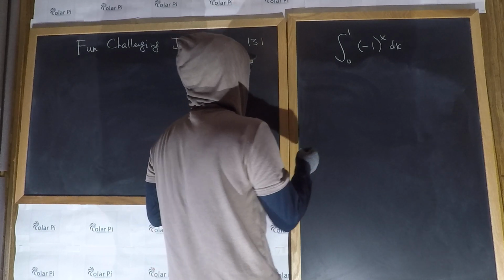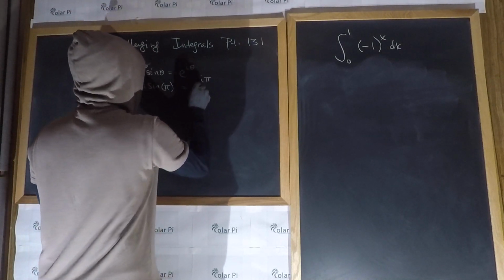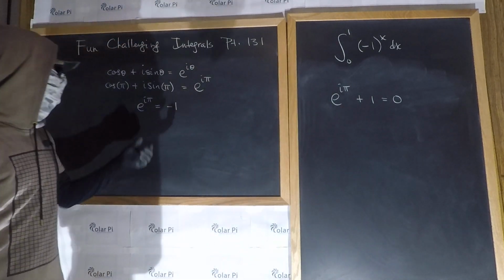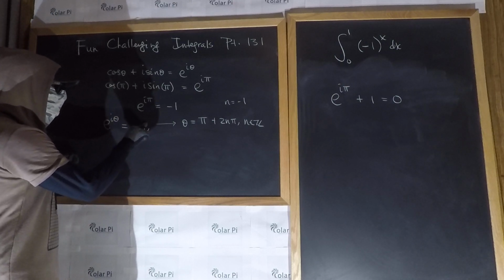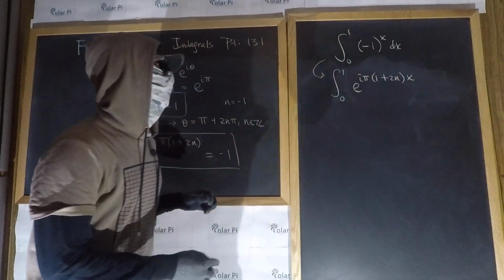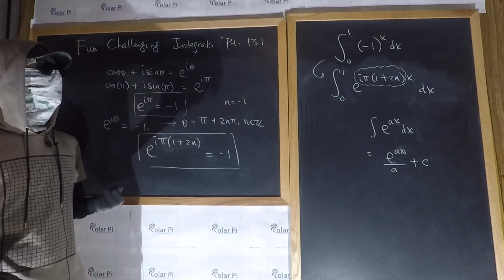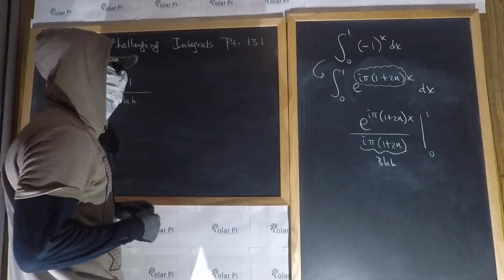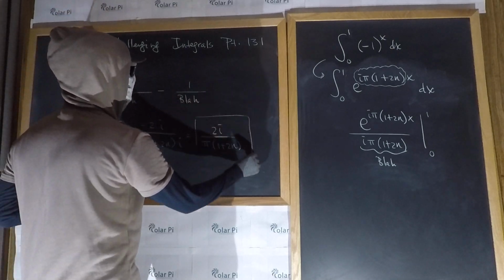Very Fun Integral, Integral of (-1)^x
1) He is incredibly narcissistic and promotes himself shamelessly.
2) He misleads and confuses.
3) He pushes people away from Jesus Christ God, the Holy Trinity, the one and only messiah.  White Jesus does all three of the above and more -- matching the ways of Satan.